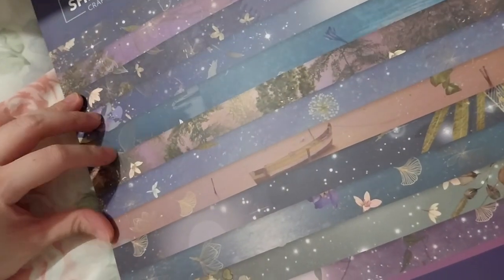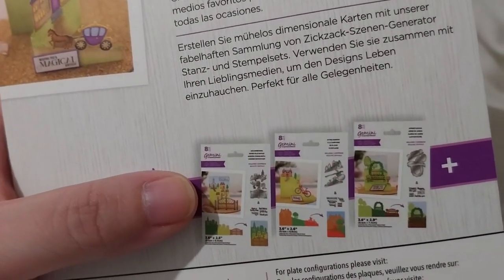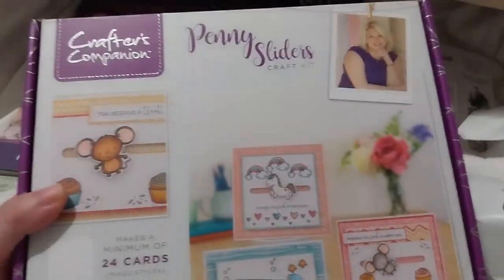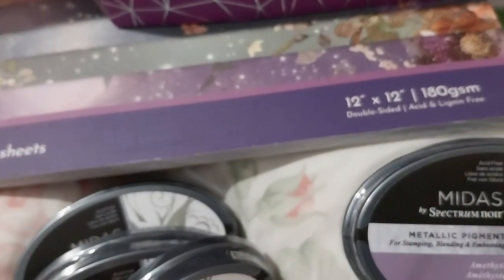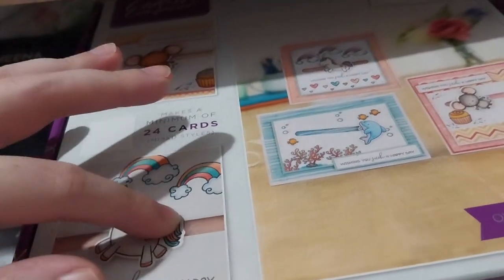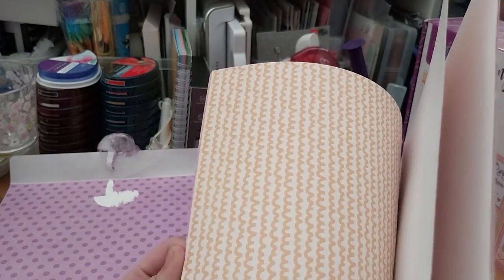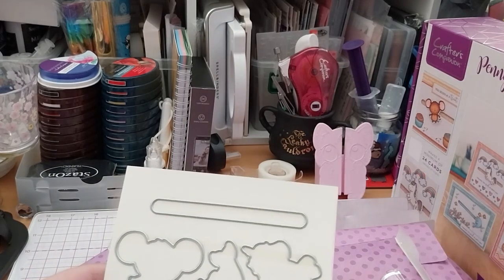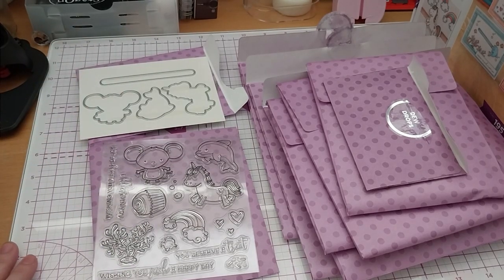My Crafter's Companion Craft Supplies Haul! 32